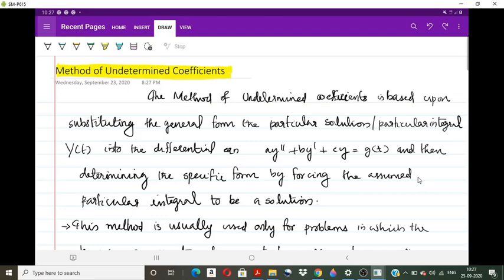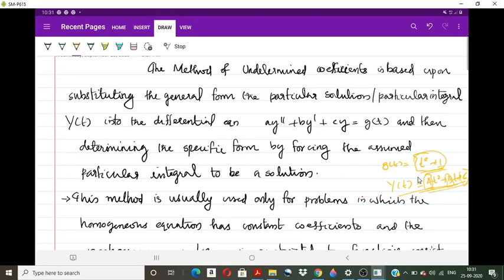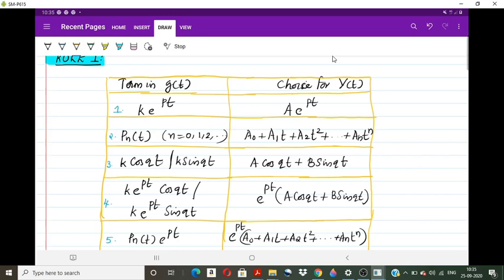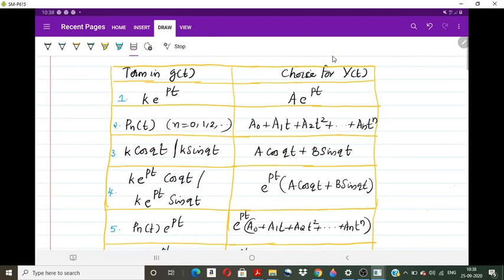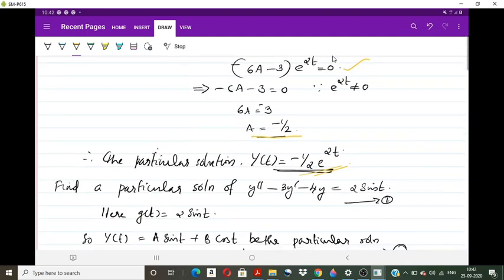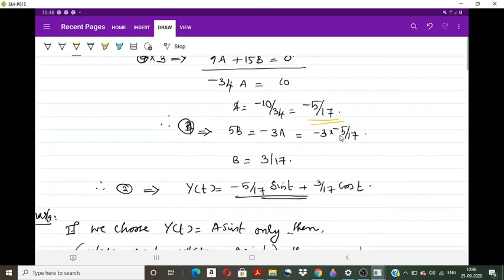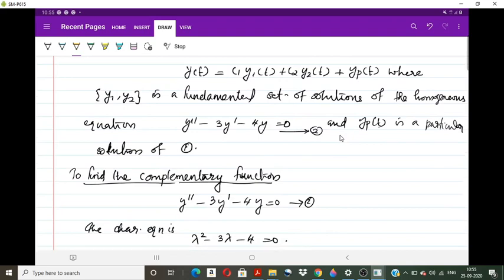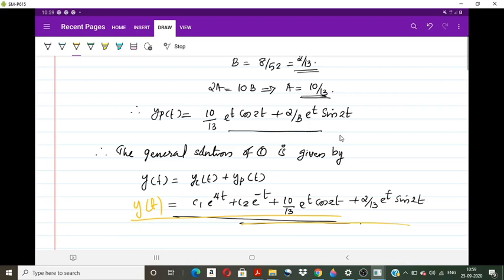Lec 9- Method of Undetermined Coefficients- Part 2